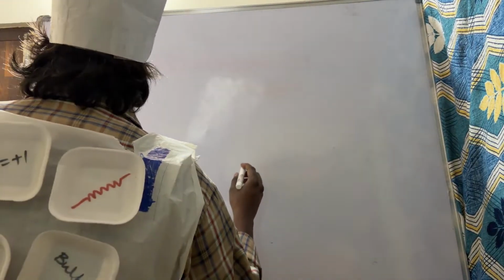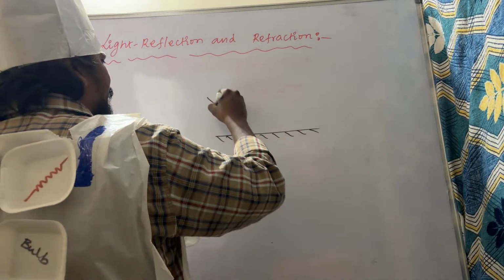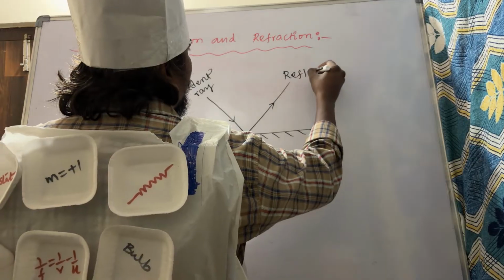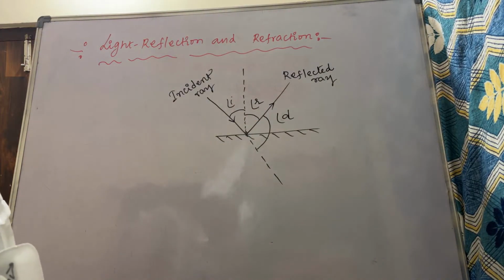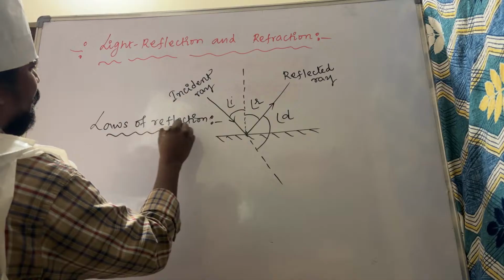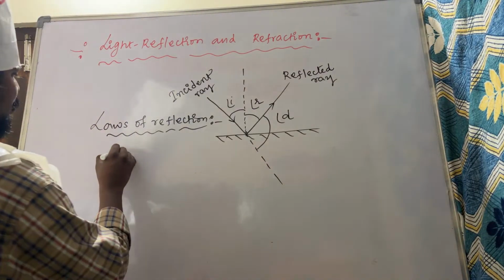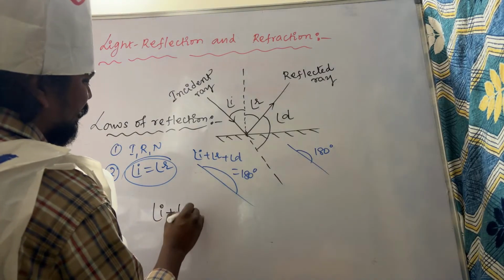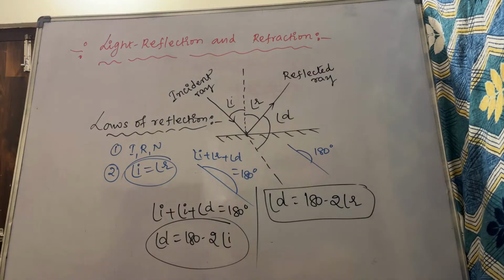Light-reflection and refraction/CBSE/Grade-10/Physics